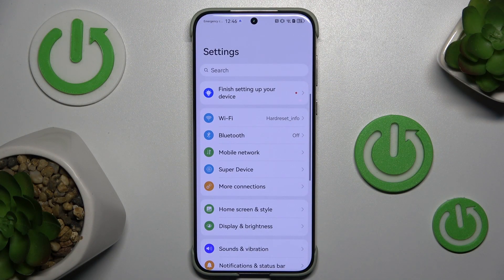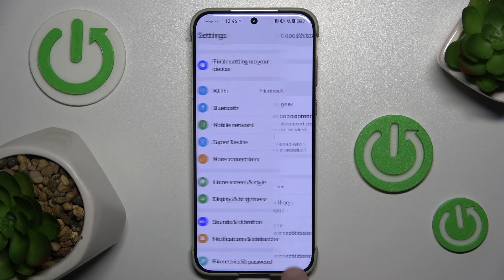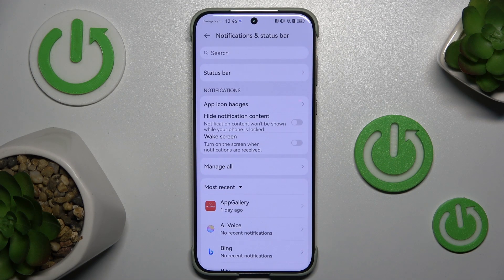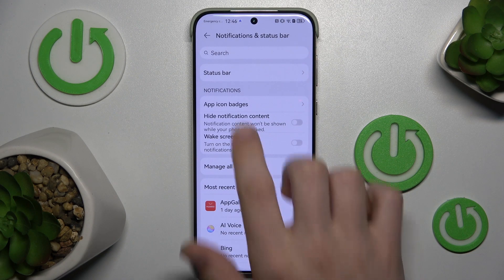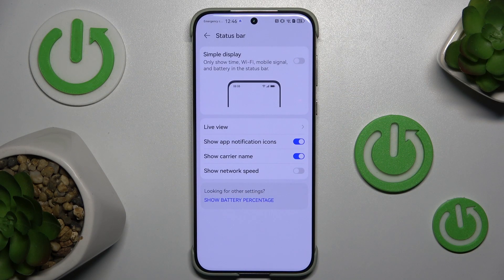How to Hide Carrier Name in HUAWEI Pura 70 Ultra – Remove Carrier Name from Status Bar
If you're wondering how to hide carrier name in your HUAWEI Pura 70 Ultra then here we are coming with help! In the above tutorial, we would like to guide you to a proper section, in which you can disable the carrier name and remove it from the status bar. So let's follow all the shown steps and successfully hide carrier name in HUAWEI Pura 70 Ultra!